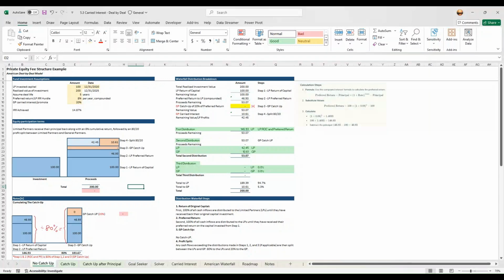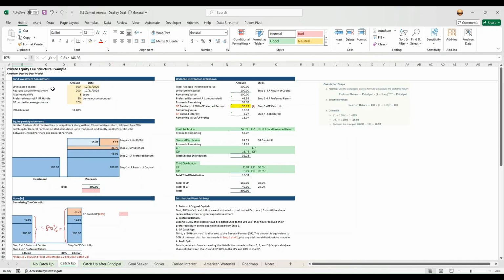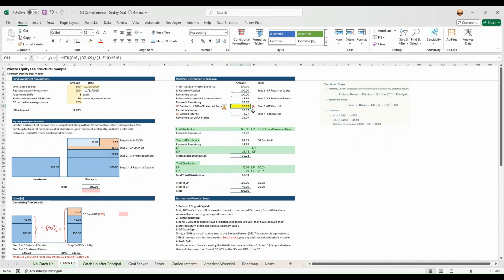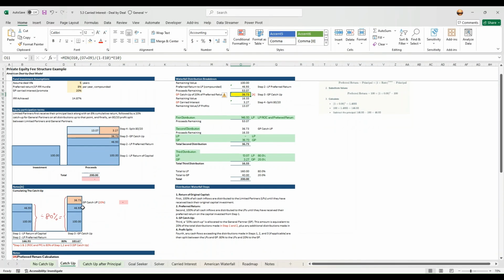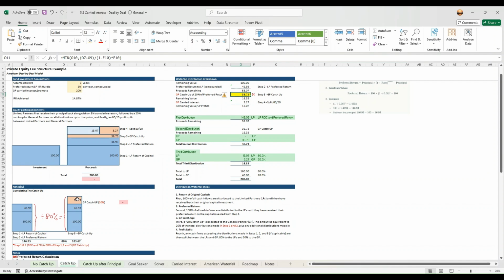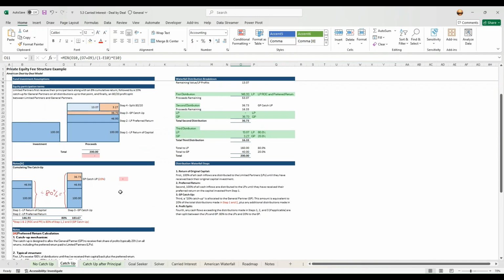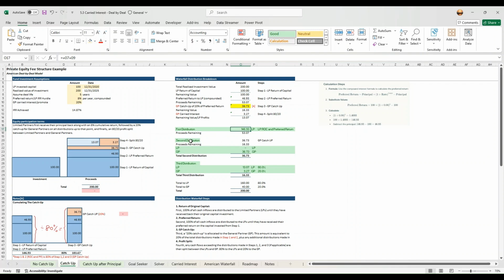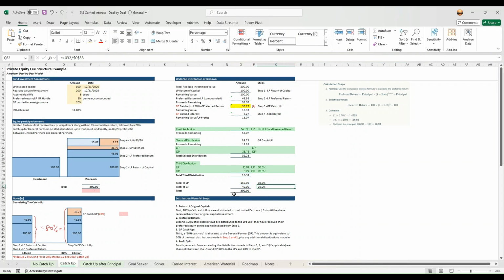Fund Compensation Mini-Course! - 6. Carried Interest Deal by Deal Catch Up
Model 1: Pure Deal-by-Deal Model
2. 20% Catch Up Followed by 80/20 Split
• Here, LPs get their capital back first. GPs then catch up to 20% of profits before the 80/20 split.